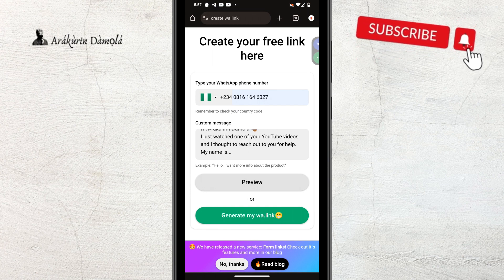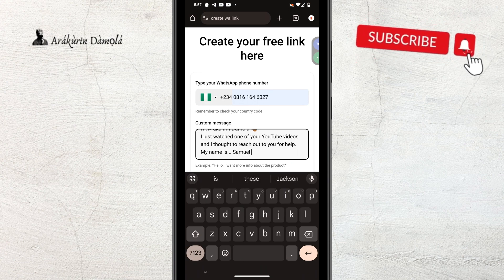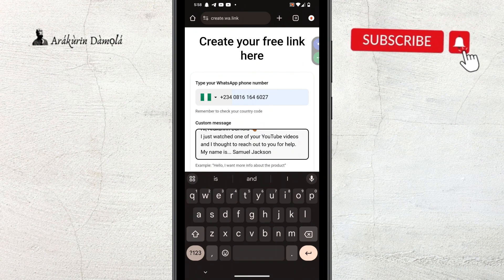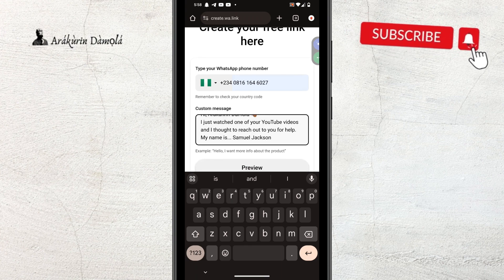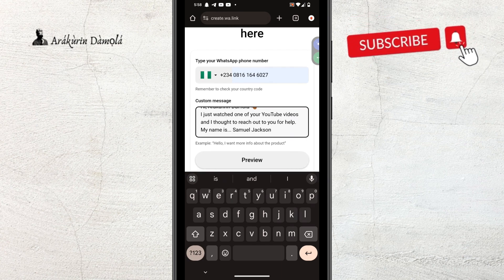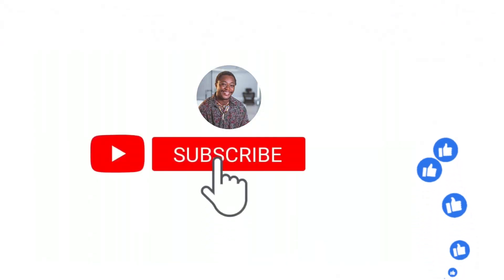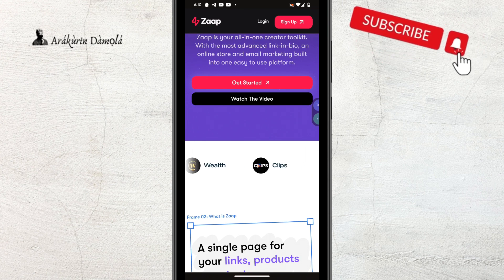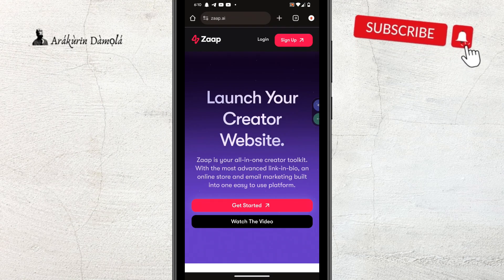How to Create Customized WhatsApp Links and Drive Conversions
Yo! It's Arakunrin Damola here again - your #1 Marketing Communications Expert and Digital Creator. Are you looking for How to Create Customized WhatsApp Links and Drive Conversions? Or perhaps you find yourself thinking and wondering how to create a link to your WhatsApp number or how to create your own WhatsApp link with a custom message?

Well, you're in the right place! In this video, I'll show you exactly how to create a customized WhatsApp link that drives conversions.

You'll learn how to create a WhatsApp link for your number, how to create a WA link with a custom message, and how to use customized WhatsApp links to boost your marketing efforts. So, let's dive in and get started!